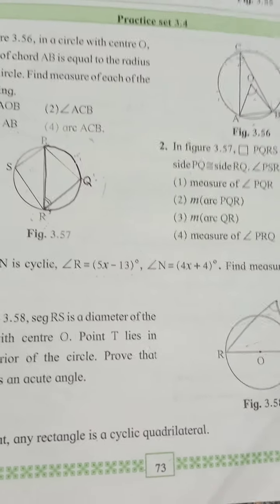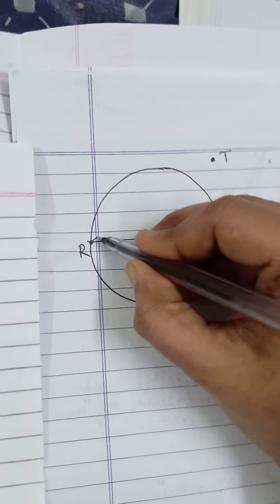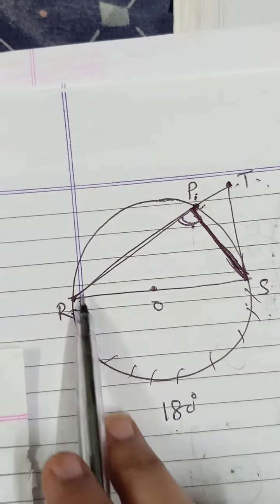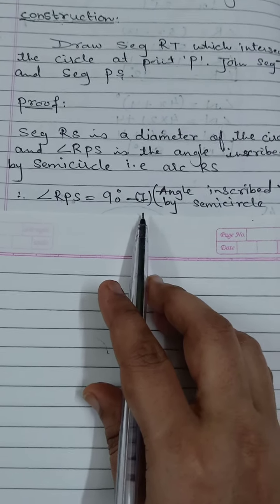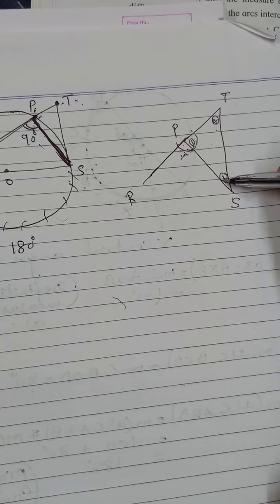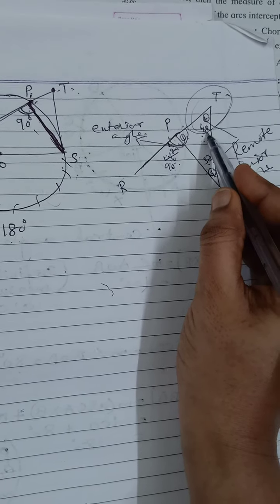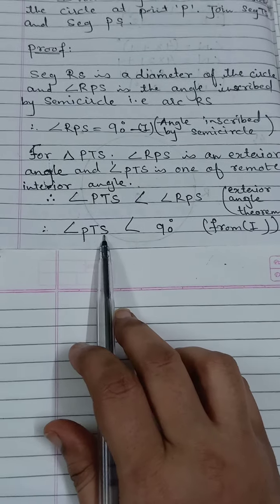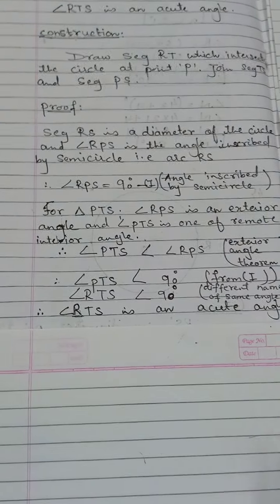10th std Chap -3 PS 3.4 question 4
PS 3.4 question 4